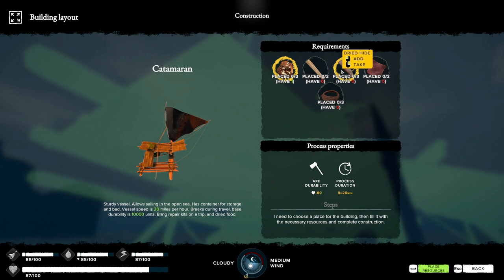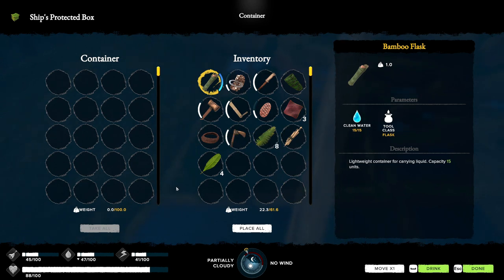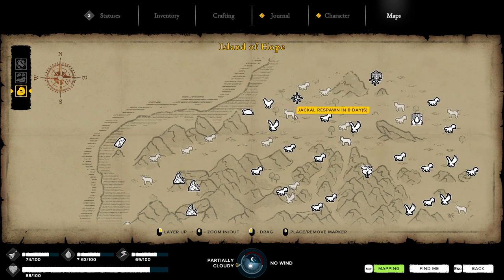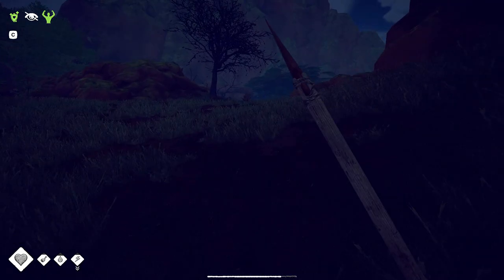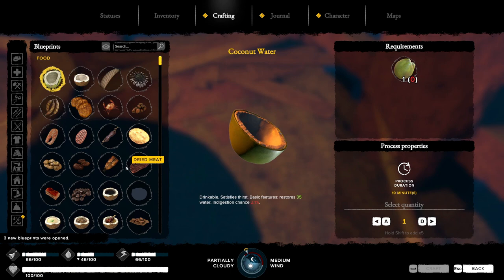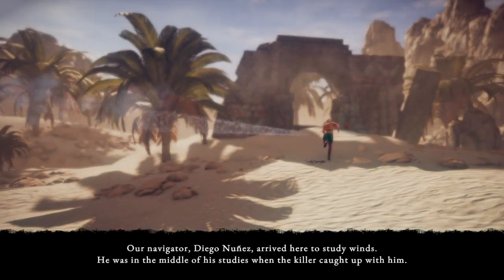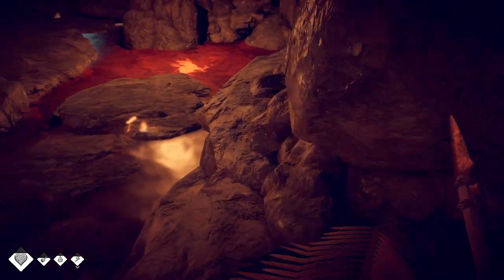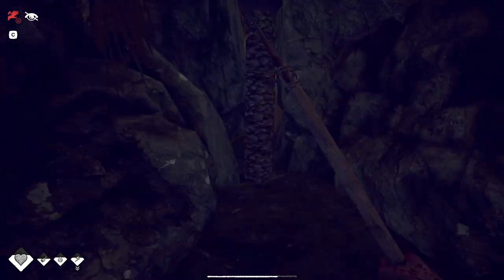Finding A Magical Door On Windy Island ~ Survival Fountain Of Youth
Survival: Fountain of Youth is a challenging single-player open-world survival game set on the Caribbean islands. Survive as a shipwrecked 16th-century explorer, craft tools and shelter, and uncover the secrets of both an ancient civilization and your own fate.